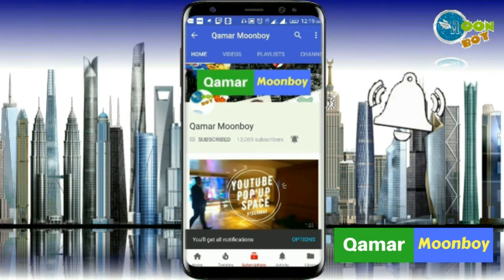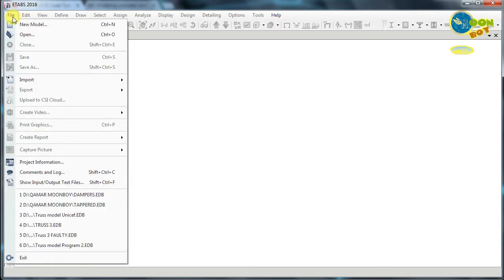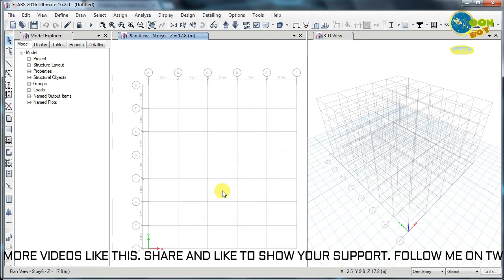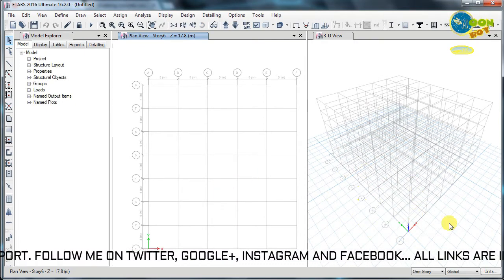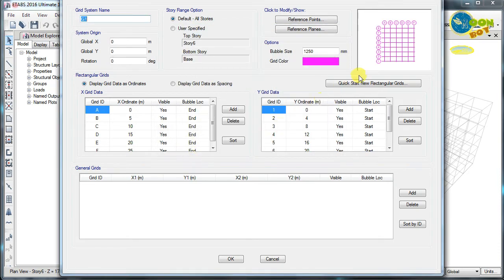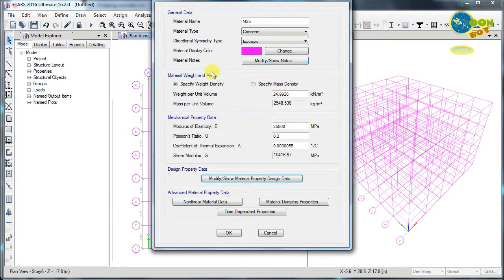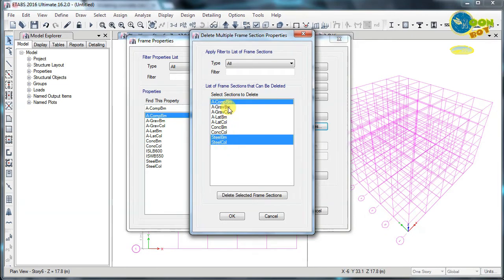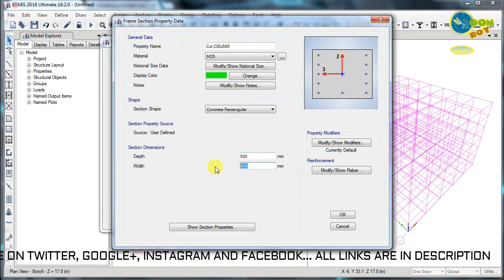Etabs 2016 tutorial 16 | Property Modifiers for Column, Beam, Slabs and Walls of RCC Building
Property Modifiers for Column, Beam, Slabs and Walls of RC Building in ETABS #16.2 I22, I33 moment of inertia

Send me your Letters and Gifts on Below Address:
H.No: 11-39,
Shaheen Nagar,
P.O. Keshovgiri,
Hyderabad, INDIA - 500005.

Visit Us:
Moonbookz.blogspot.com
Moonboygames.blogspot.com
KolkataKrocks.Blogspot.com